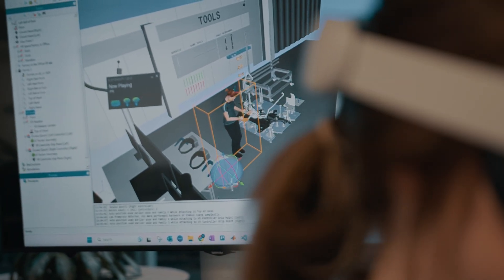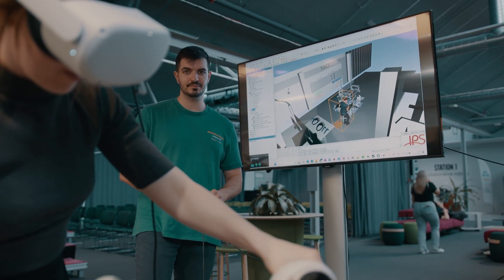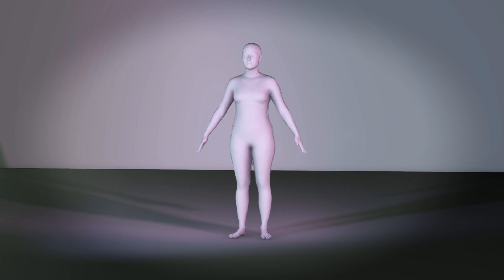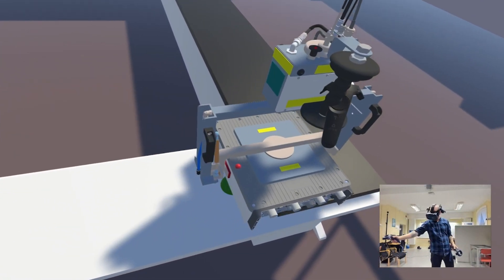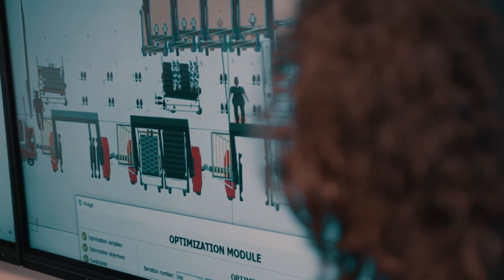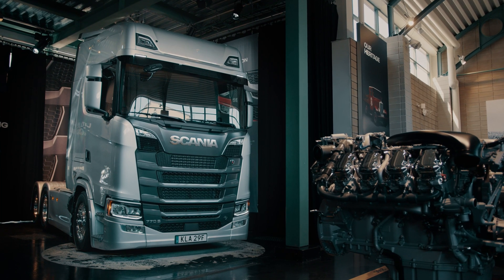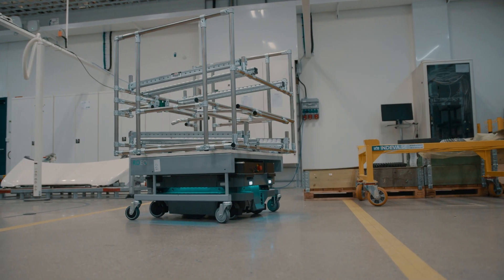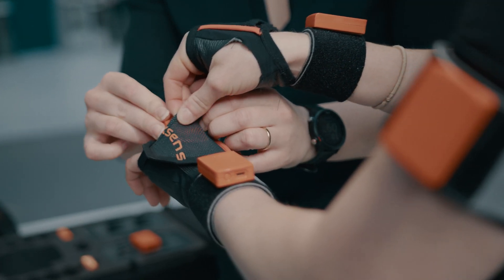Digital Human Modelling and Virtual Ergonomics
The research group, UCPD (User Centered Product Design) at the University of Skövde, aims to contribute to the creation of a product design process where user needs and expectations are in focus. Our research generates knowledge that contributes to new tools and methods for the development of more user-friendly products. The group conducts research in the following areas: digital human modelling, anthropometry, industrial information design and smart textiles.